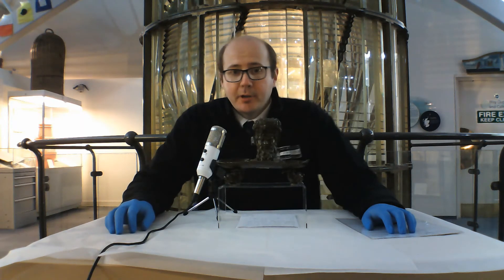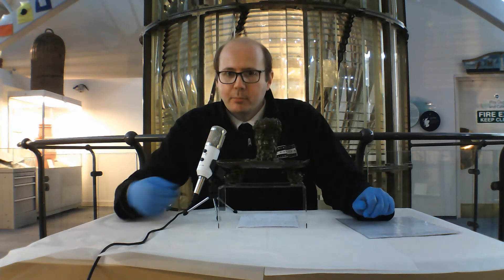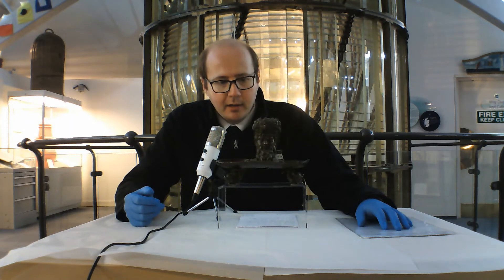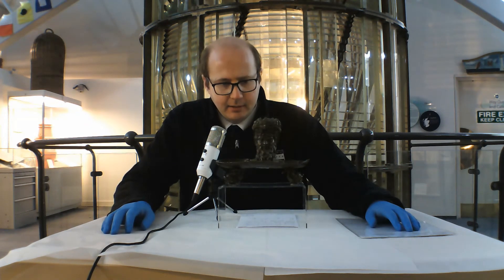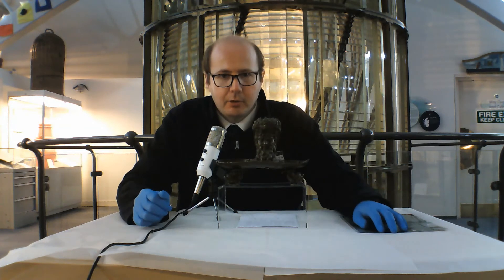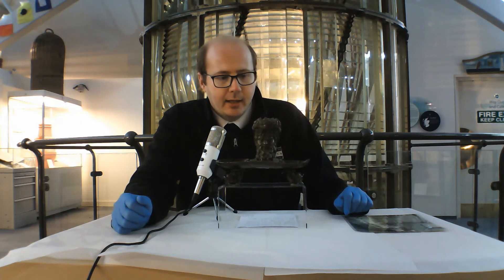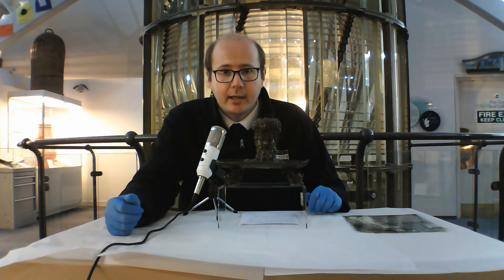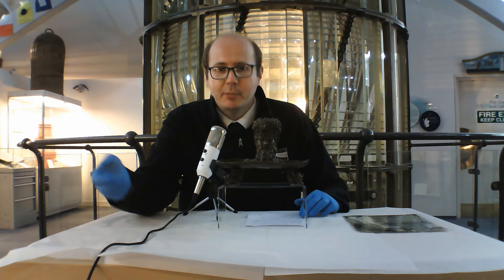The Neptune Inkwell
Collections Manager Michael Strachan talks about the Neptune Inkwell! An important part of our Recognised Collection, what we thought we knew about it all changed in 2018 when it appeared in a one hundred year old photograph!